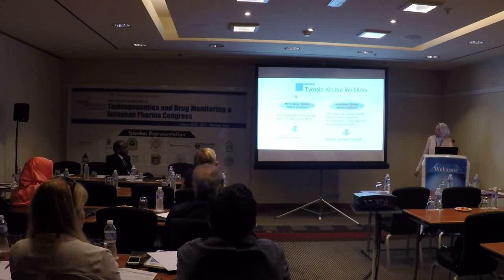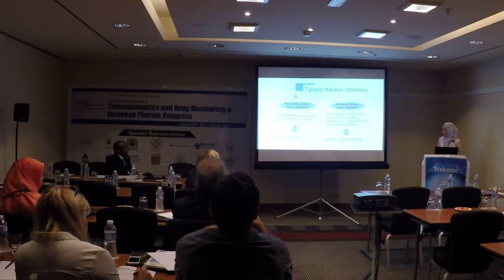Wafa Soudani | Algeria | Toxicogenomics 2015 | Conference Series LLC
International Conference on Toxicogenomics and Drug Monitoring
August 25-27, 2015 Valencia, Spain

Title: Tolerance of imatinib, dasatinib and nilotinib in the treatment of chronic leukemia myeloid